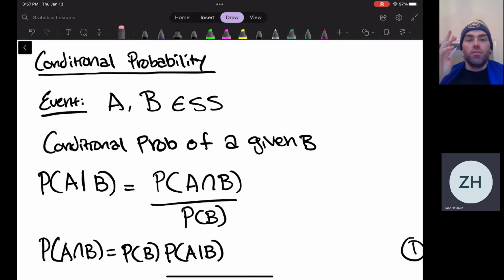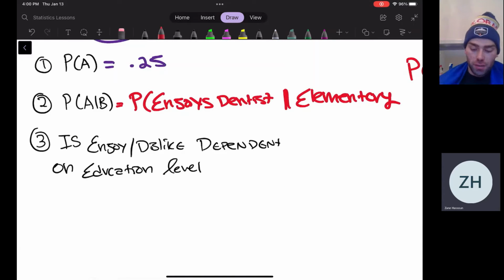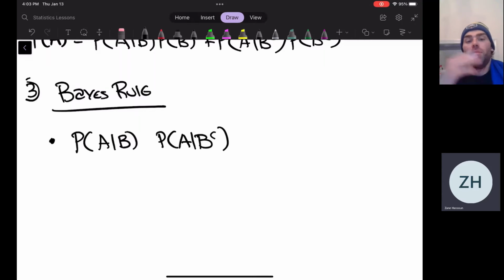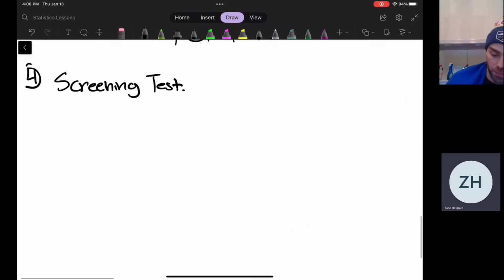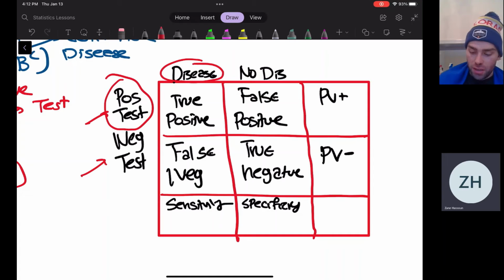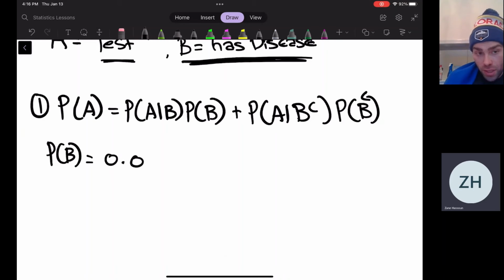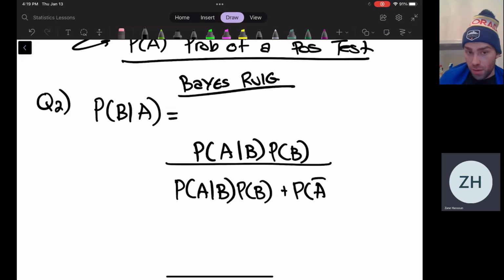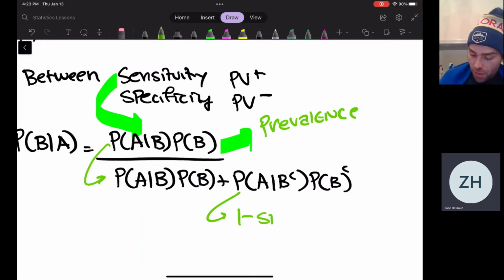Bayes Rule & Conditional Probability - Intermediate Statistics Lecture 2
Lesson 2 of a semester long Intermediate Statistics Course I will be sharing.

Comment or email with any questions more than happy to chat!